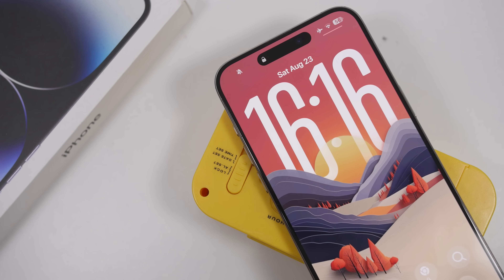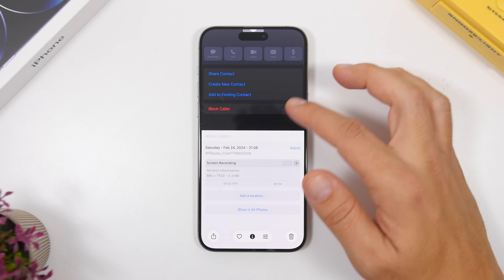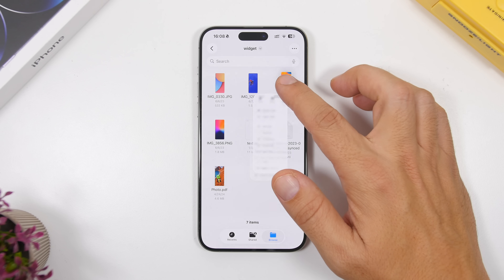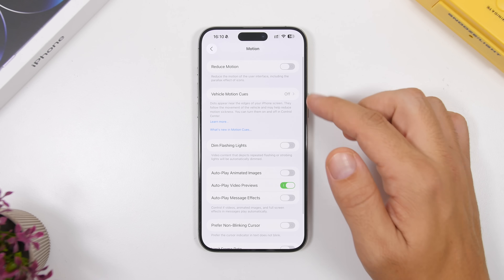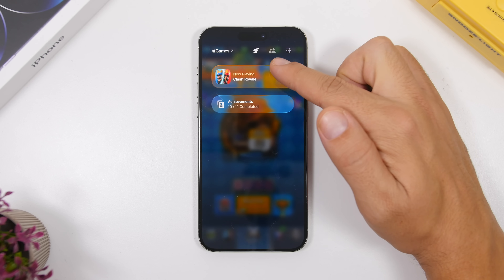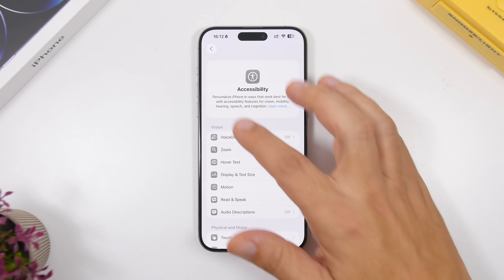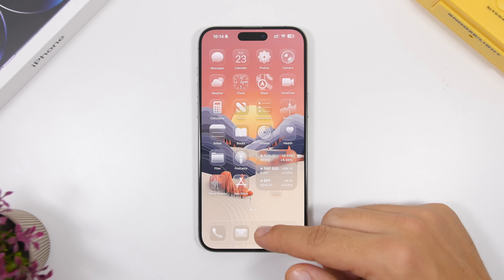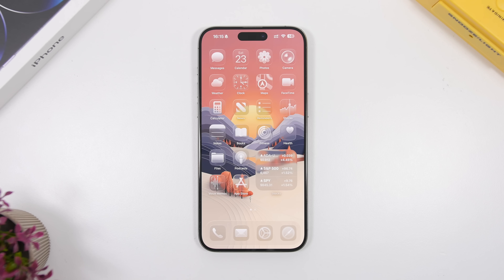iOS 26 Beta 8 Release & More Features !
iOS 26 Beta 8 release & more iOS 26 new features.

In this video you can learn more about the new iOS 26 beta 8 release date and more new features we have discovered on iOS 26 beta 7

More Features 0:00
Beta 8 5:15
Updating to Final 6:51